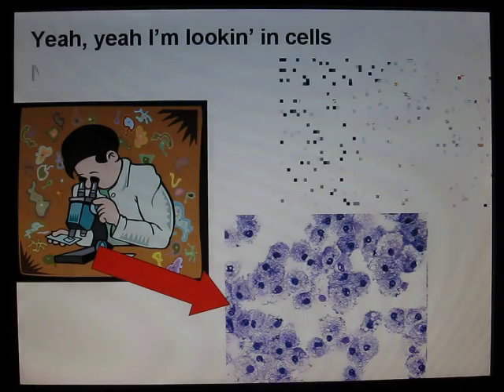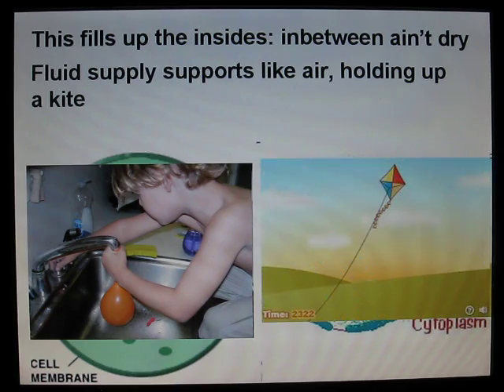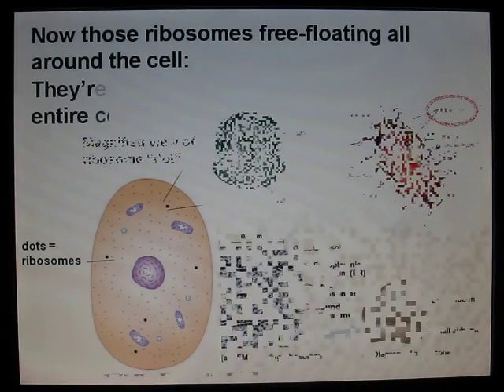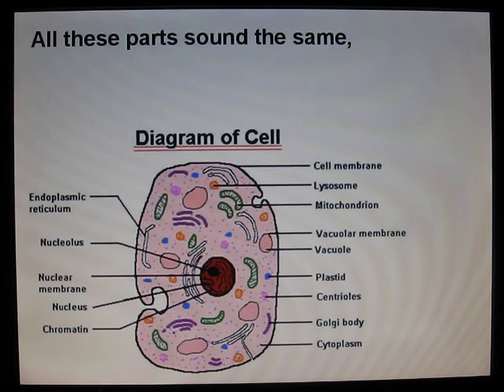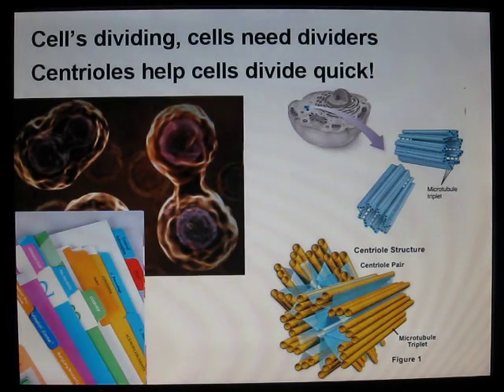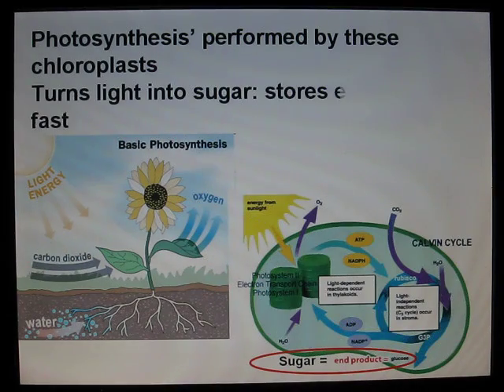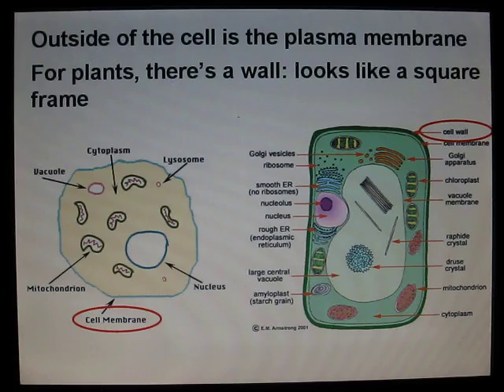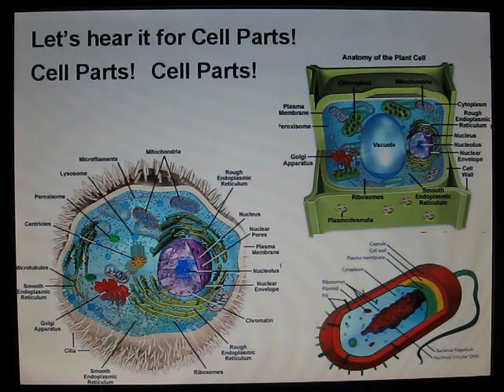"Cellular State of Mind" - Cell Parts Song / Rap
12/22/2015 Update: If you are seeing ads with this video, please note that I am not making any money off of it.  EMI Music Publishing and others have claimed copyright on this video, even though it is a parody that only utilizes the melody from Jay-Z's "Empire State of Mind." The new lyrics (that I wrote) transform the pop song into one that educates students on parts of the cell, and thus, the video should now fall under fair use, as far as I understand.  I have no desire to make money off of this video.  It is a not-for-profit educational video.  I only want people to learn.  However, as a simple high school teacher, I don't really have the time or money to fight the copyright claim, and I don't want the video removed or my youtube account banned.  Nevertheless, I can take a few minutes to write this update and let people know that the music companies are monetizing these videos (which aren't even viral).

A song about parts and organelles of the cell, based on Jay-Z's "Empire State of Mind"

Lyrics written by, song performed by, and Powerpoint slide show done by a simple high school science teacher named Mr. Hsu.

Its level of depth and detail into the parts and organelles of the cell are aimed at High School College-Prep Biology students (at least the ones I teach).  If you find any errors or omissions (i.e. I didn't mention tonoplasts), this is due to the fact that I didn't make this song specifically for AP Biology, Honors Biology, or College-Level Biology (although those students certainly enjoy it).  Instead, I'm trying to make a song to appeal to students who aren't normally very interested in science (or at the very least they are not interested in memorizing a bunch of complicated words to something so small they'd never see it in their everyday lives), AND I'm being constrained by describing the many structures of a cell through a fairly recent and repetitive rap song...

I actually performed this song for my students in class the day before our cell parts test.  If you're lucky, you might find a video of such a live performance somewhere in the vast internet (quite a few of them were recording me singing it in class, after all).  This video is a result of me taking a simple digital camera and aiming it at my computer to try and record the performance my students experienced (so sorry for the crude recording and poor quality).

Lyrics:
Yeah! I'm lookin' in cells,
Now I'm in the nucleus
Right next to the DNA,
But it's all in a haze,

So it's call chromatin,
And it can condense to
Chromosomes which come in two,
But that come's up later, dude!

Nucleolus also there producin' all those ribosomes
Right inside the nucleus, where we find the chromosomes.
This is all surrounded by a nuclear envelope
Made up of two layers, like players, which is really dope!

Makin' up the holes -
Nuclear pores:
Allows few things to pass through, acting as doors,

Like those ribosomes that leave the nucleus
And float in cytoplasm, which is like a jelly mess!

This fills up the inside!
Inbetween ain't dry!
Fluid supply supports like air holding up a kite!

Contains many structures,
Some known as specifically as
Organelles, like little organs, that are most definitely called

Cell Parts!
These are all the things cells are made of!
Without them you can't do (nothing, not nothing!)
You need those cell parts!
They're organelles that will help you,
And make you feel brand new!
Let's hear for